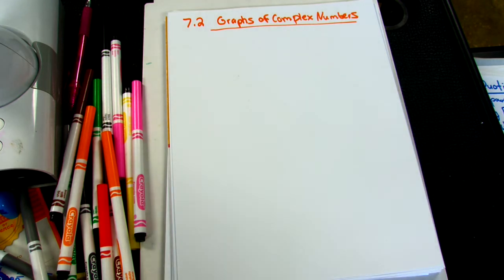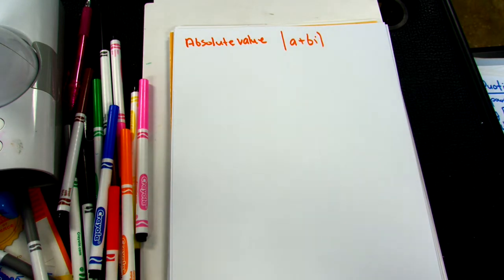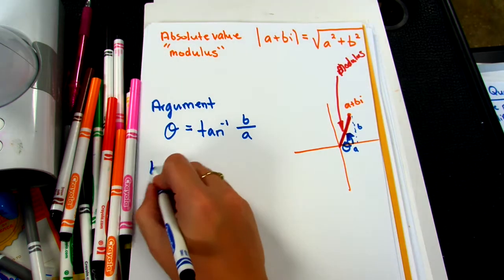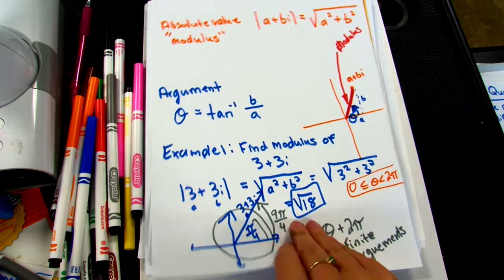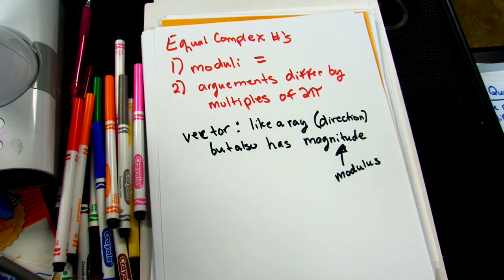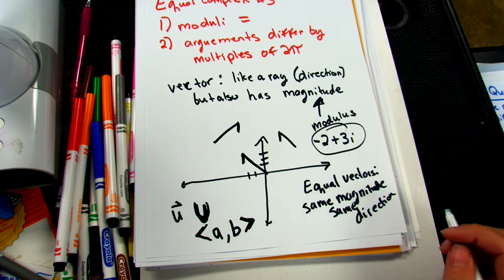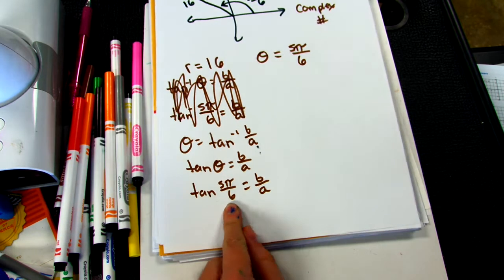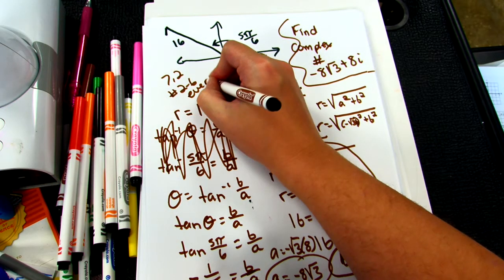PreCalculus 7.2 Graphing Complex Numbers